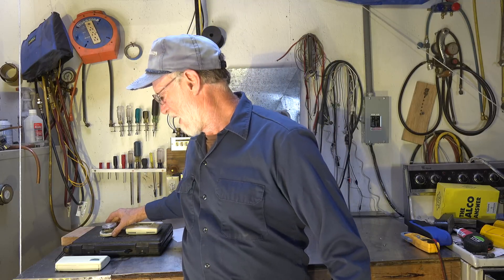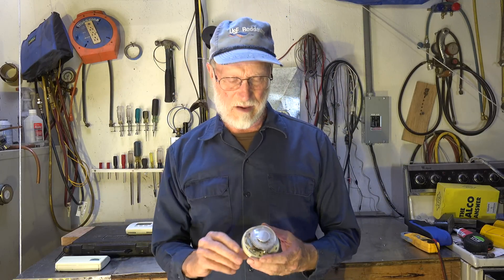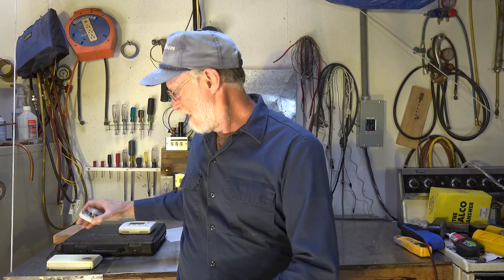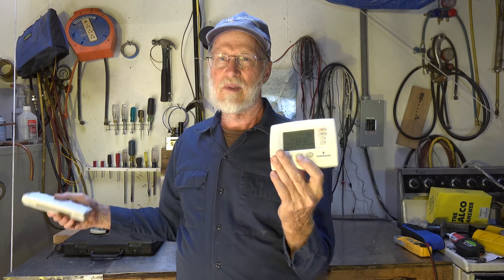Thermostat cycles per hour #1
This one starts a series on adjusting cycles per hour of heating and cooling equipment.